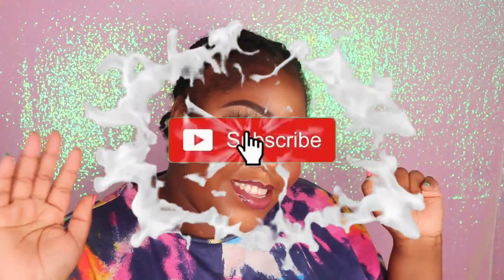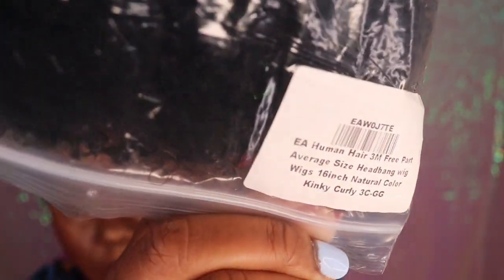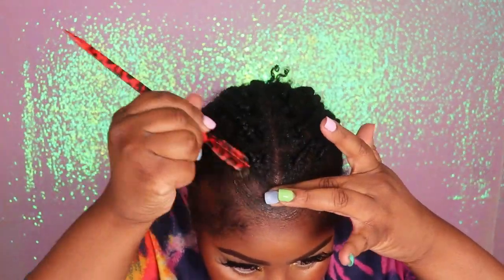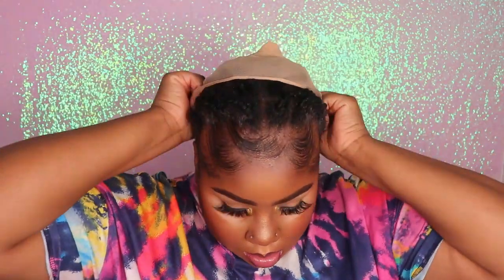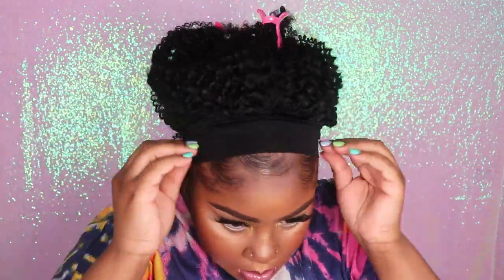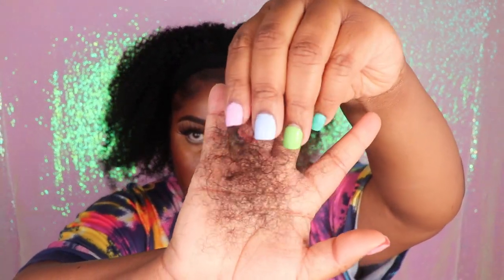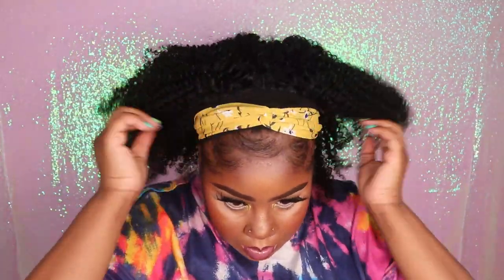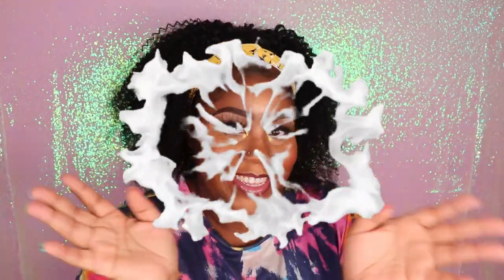Protective Style For Lazy Naturals | Afro Kinky Curly Headband Wig | YouthBeauty | MissUniqueBeautii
Hair Color:1B Color
Length: 16inch
Cap Construction:headband Wigs
Texture:Kinky Curly
Density: 150%
Cap Size: Medium
Lace Color:Transparent
The more you share, the higher you earn!

Other Products Used:
Wig Stand
22-inch Mannequin Head
Crochet Wig Cap (Shake & Go)
Crochet Needle

Equipment Used:
Cannon SL2
Neewer Back Drop Kit
Ring Light
Rose Gold Backdrop